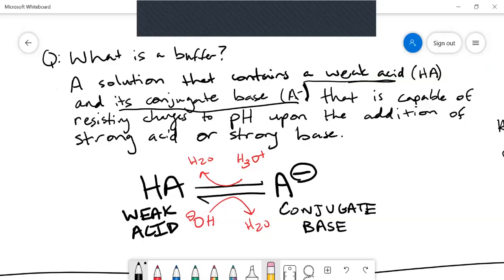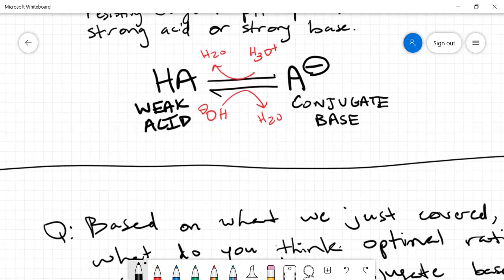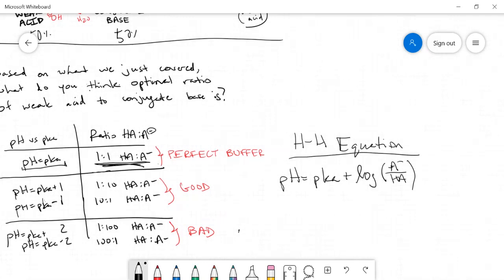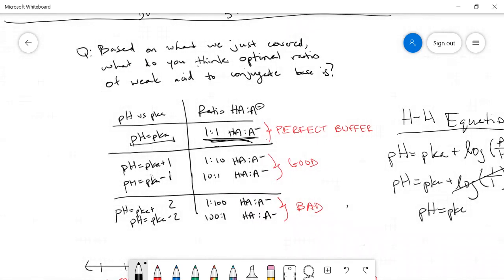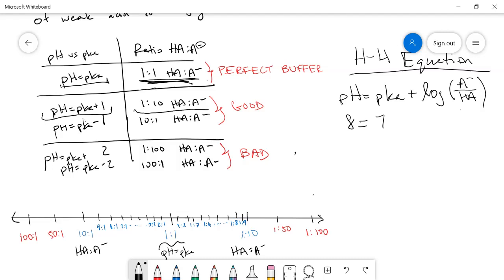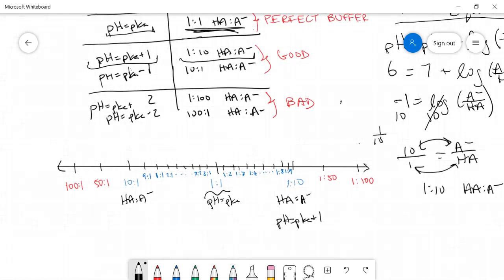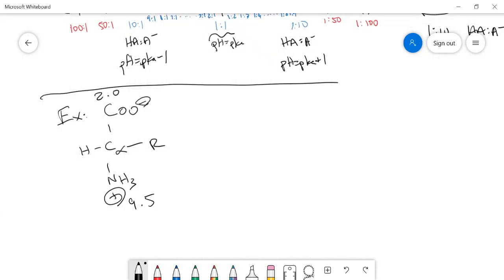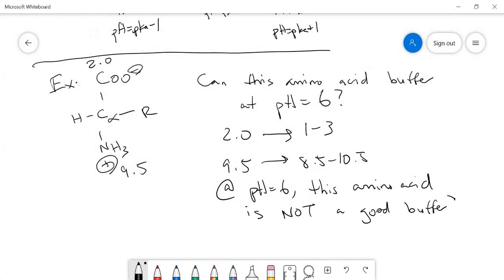Buffers (Part 2)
Chem 153A- Introduction to buffers